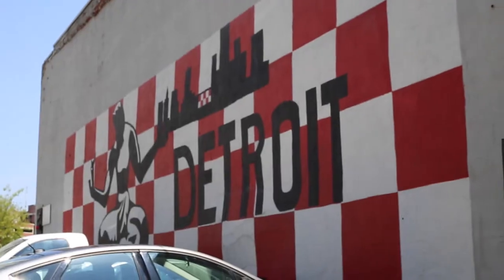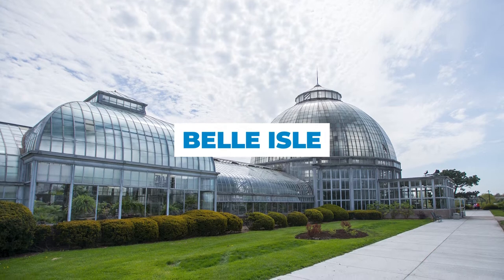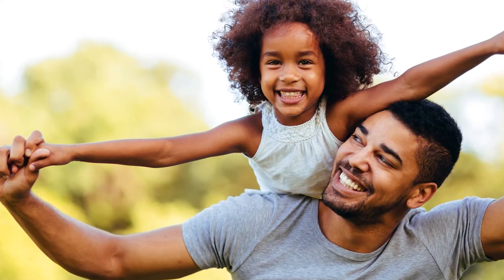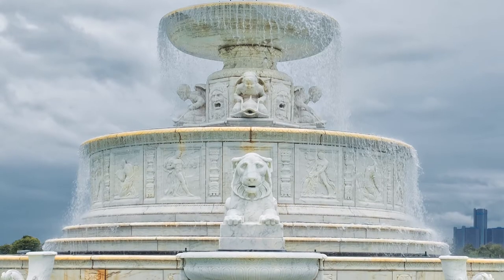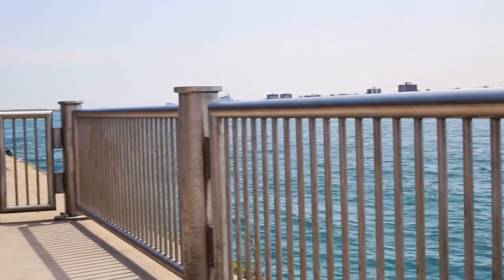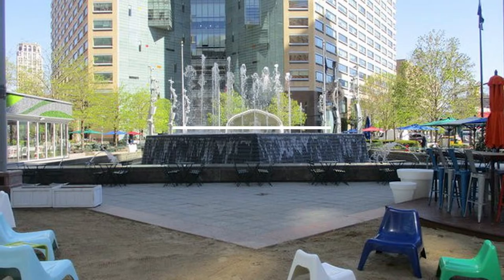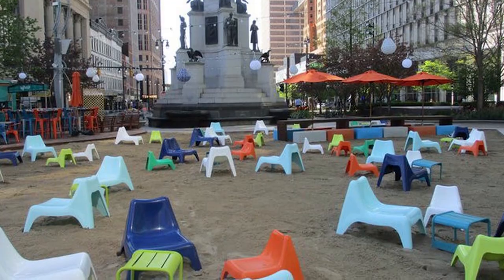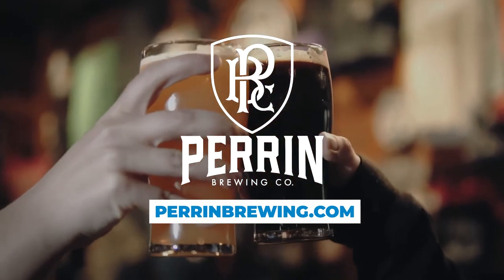MI Best Day - Detroit, brought to you by Perrin Brewing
We spend a MI Best day in Detroit, exploring neighborhoods, kayaking through one of the country's biggest urban parks, finding every activity that Belle Isle has to offer, experiencing a one-of-a-kind downtown urban beach, filling up at Eastern Market and ending our MI Best Day with a Michigan-made brew from Perrin Brewing.